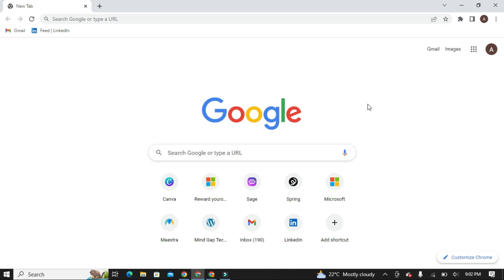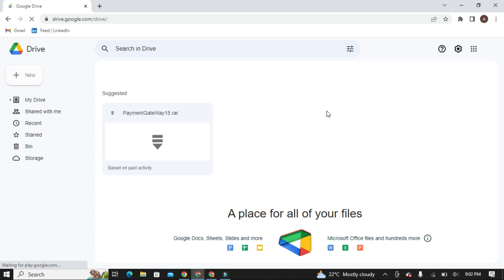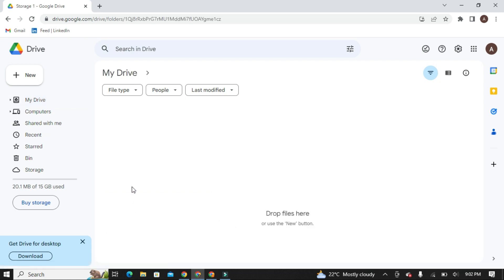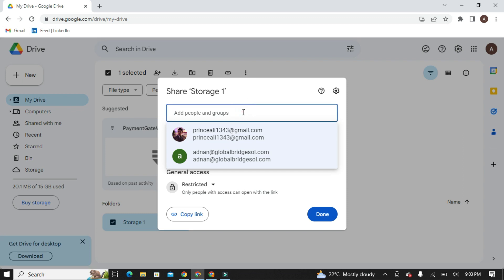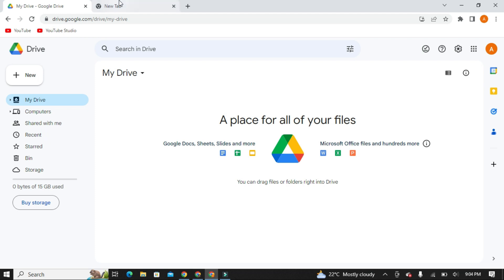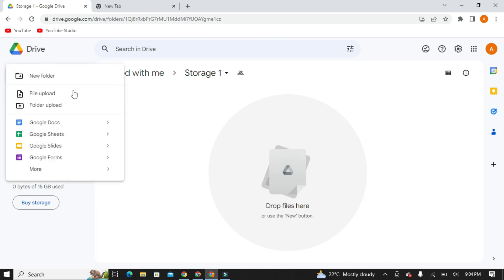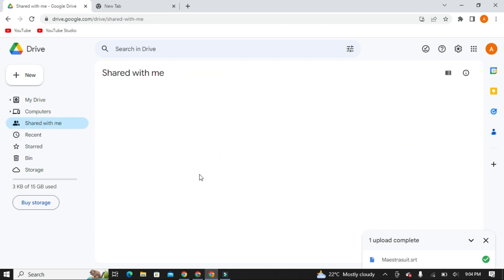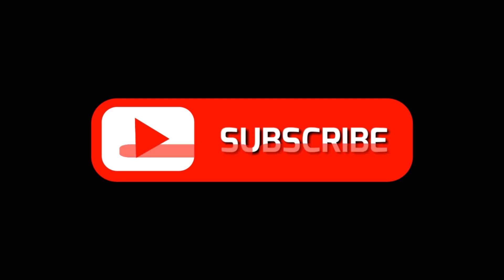How to get Free Google Drive Cloud Storage for Lifetime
Hello guys! In this video I will show you how to get free google drive storage.
You can get unlimited space on google drive for free by following my tips.
If you want more than 15 GB of storage, I have given you a trick in which you van share other google drive storage to your primary google drive account. This way you can get get free google drive unlimited storage.